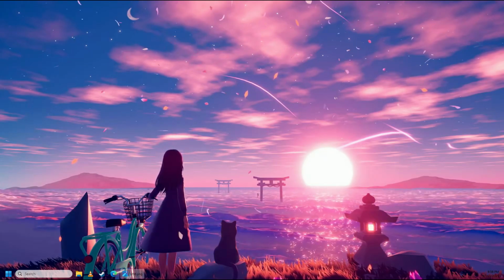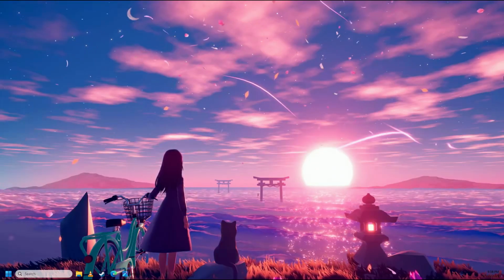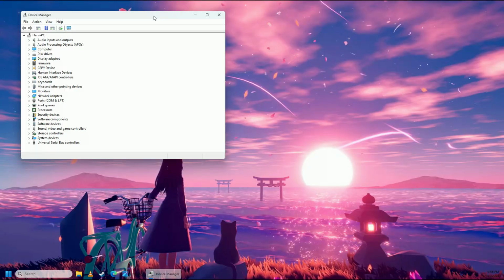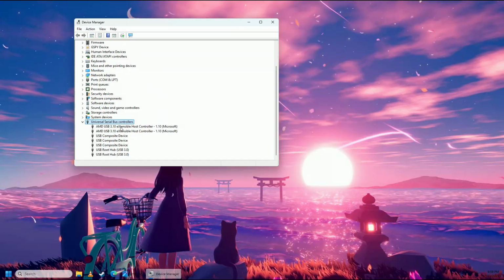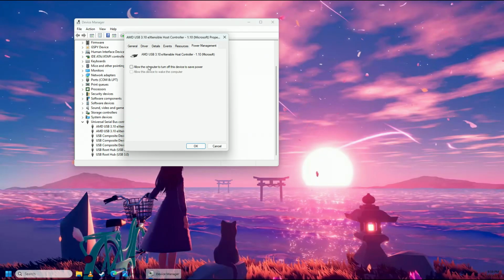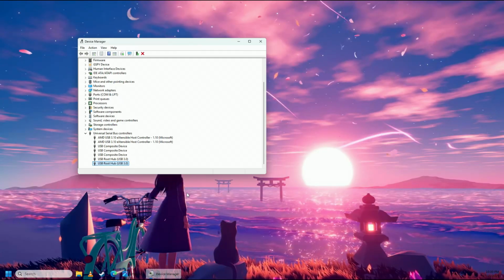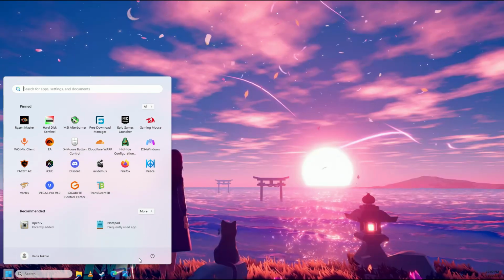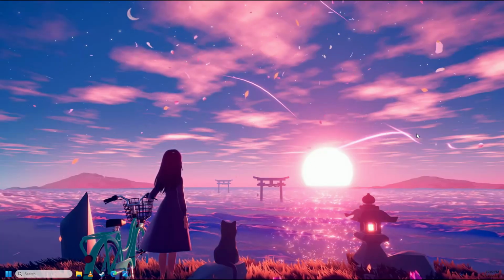USB Device Not Recognized Windows 11 (2025 METHOD)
Getting a *USB Device Not Recognized* error on your *Windows 11* computer? This frustrating issue prevents your external drives, phones, and other peripherals from working properly. Our comprehensive *2025 METHOD* guide provides the most current solutions to resolve this hardware recognition problem quickly and effectively.

*Perform Quick Hardware Troubleshooting*
Start with basic hardware checks using our *2025 METHOD*. We show you how to test your *USB Device* on different ports and computers, check for physical damage, and try different cables. These simple steps can immediately determine if the *Not Recognized* error is caused by faulty hardware or a software issue in *Windows 11*.

*Update USB Drivers and Controller*
Outdated or corrupted drivers often cause the *USB Device Not Recognized* error. We guide you through the *2025 METHOD* of updating your USB controllers and root hub drivers using Device Manager. This includes showing you how to safely uninstall and let *Windows 11* reinstall the drivers automatically.

*Run Hardware and Device Troubleshooter*
*Windows 11* includes automated tools to fix hardware problems. We demonstrate the *2025 METHOD* of running the built-in Hardware and Device Troubleshooter, which can automatically detect and resolve the underlying causes of your *USB Device* being *Not Recognized*.

*Disable USB Selective Suspend Settings*
Power management features can sometimes interfere with USB recognition. We show you the *2025 METHOD* to disable USB selective suspend settings in your power plan options. This prevents *Windows 11* from turning off USB ports to save power, which can cause the *Not Recognized* error.

*Update Chipset and Motherboard Drivers*
Incompatible chipset drivers can lead to USB controller issues. We provide the advanced *2025 METHOD* of updating your motherboard's chipset drivers directly from the manufacturer's website. This ensures full compatibility between your hardware and *Windows 11*, resolving persistent *USB Device Not Recognized* errors.

Follow this expert *2025 METHOD* guide to permanently resolve the *USB Device Not Recognized* error in *Windows 11* and restore full functionality to all your USB devices and peripherals.

- TechVersity